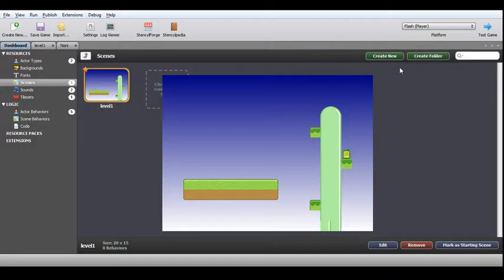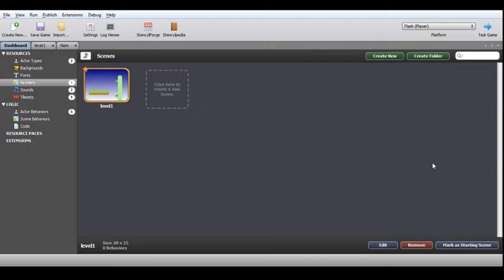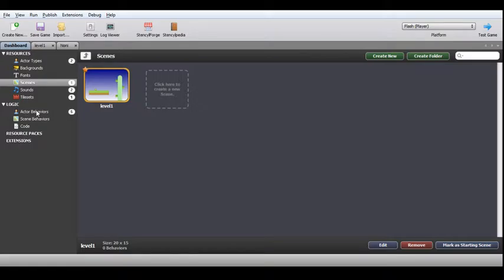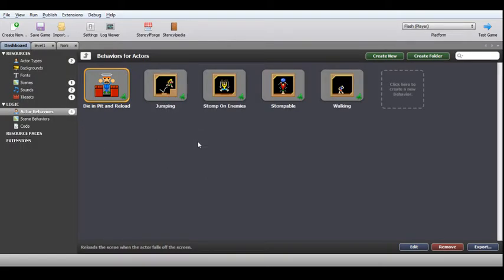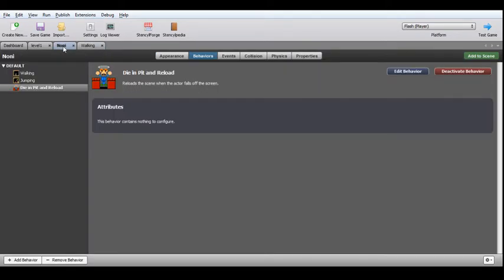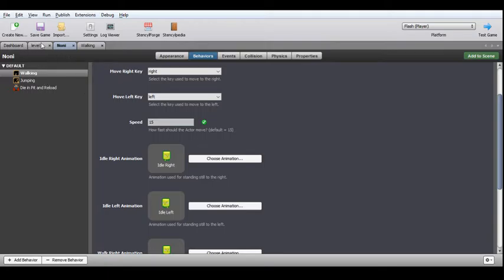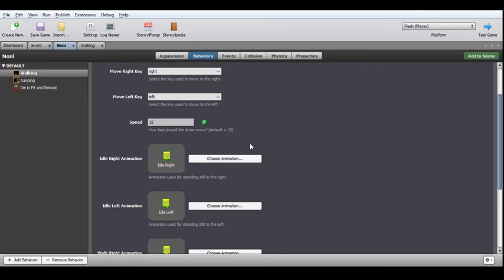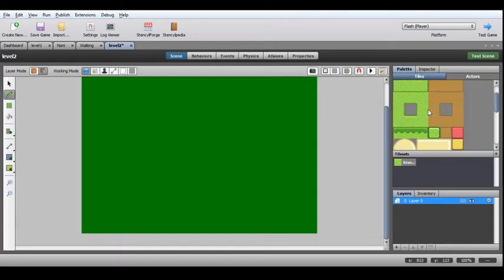Code An App - MakerKids